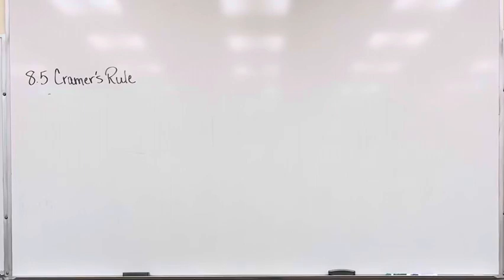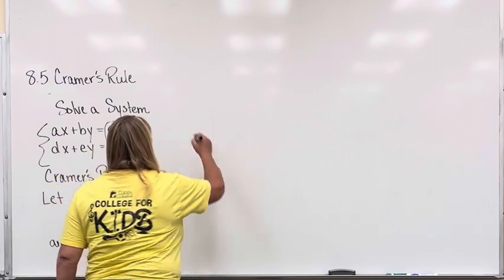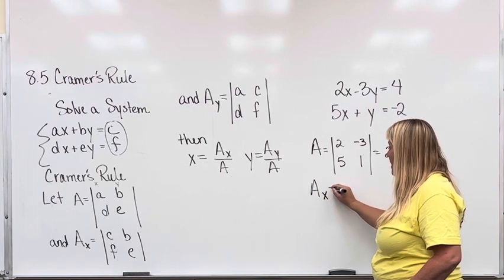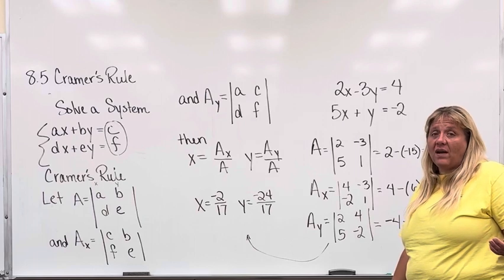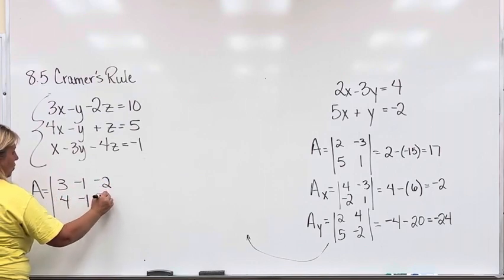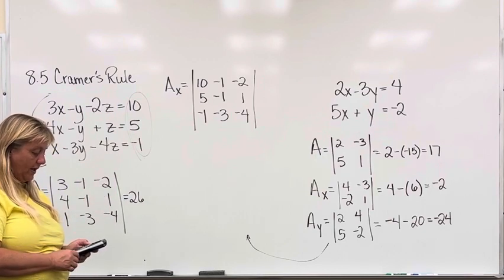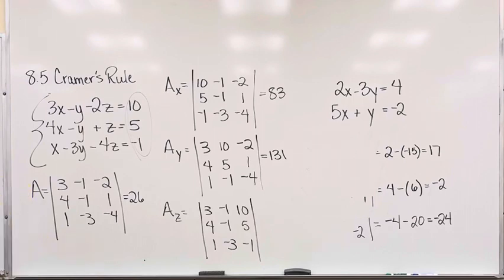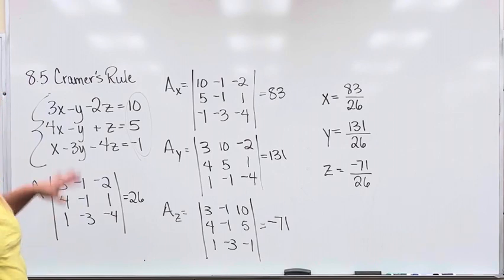8.5 Cramer’s Rule Lecture